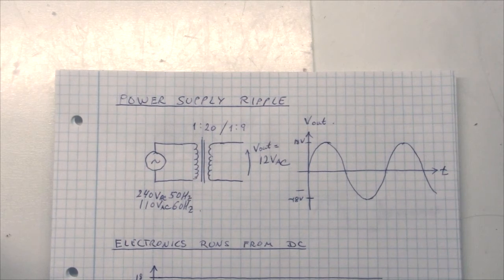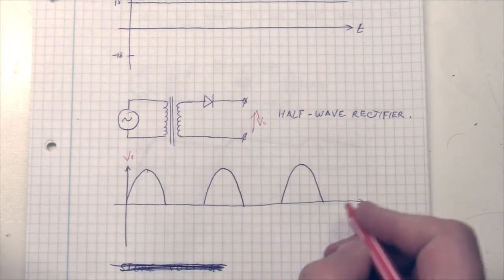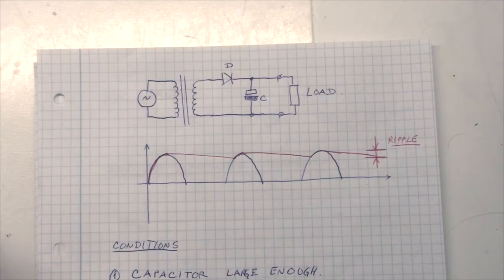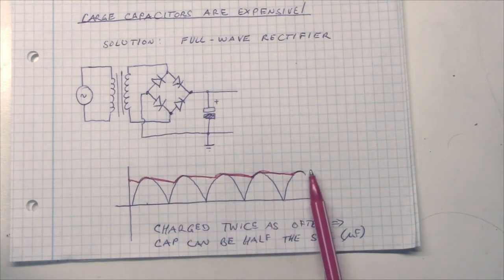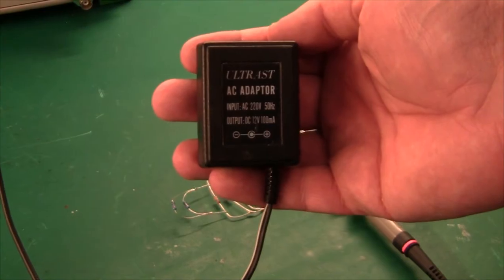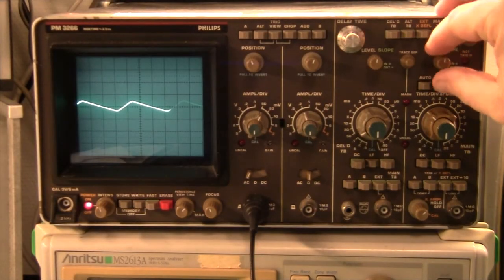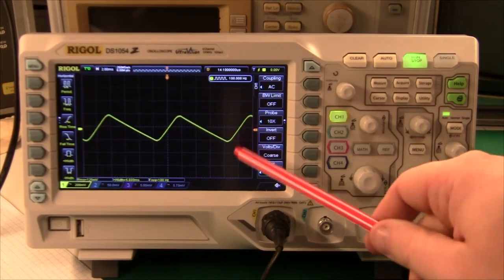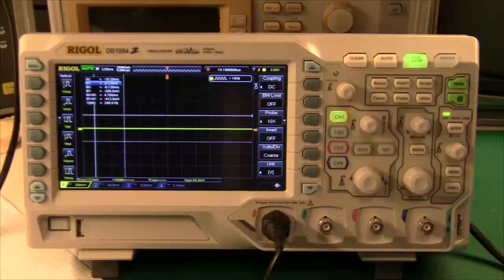Power supply ripple and how to measure it